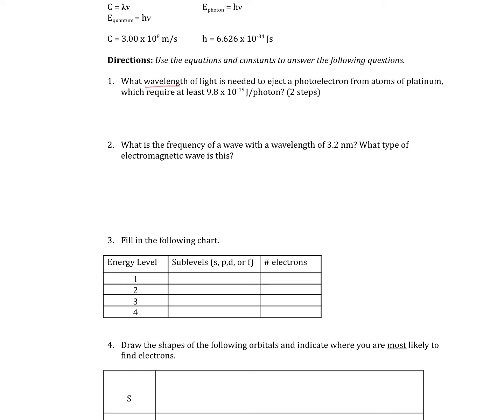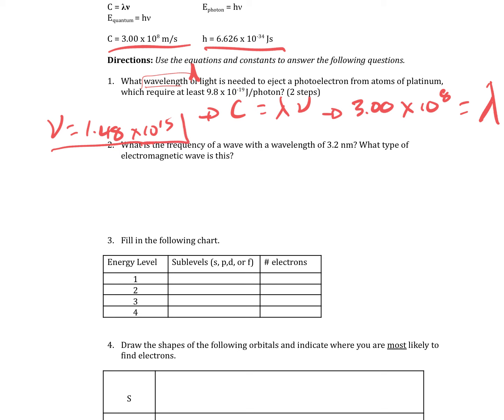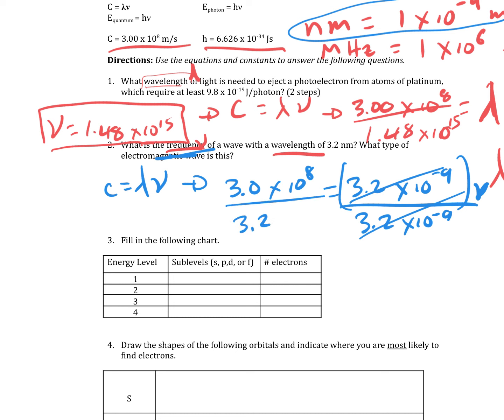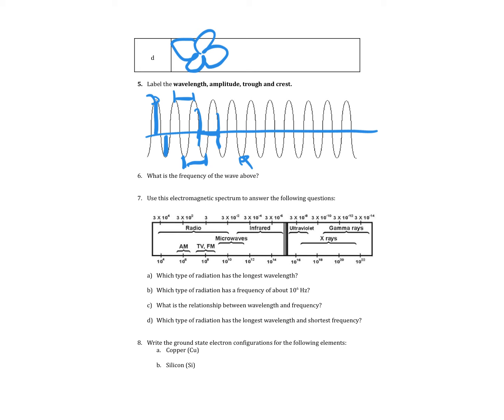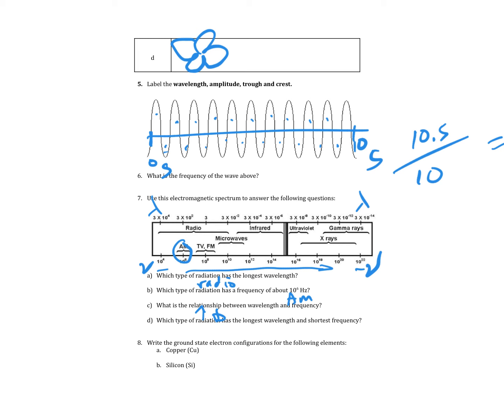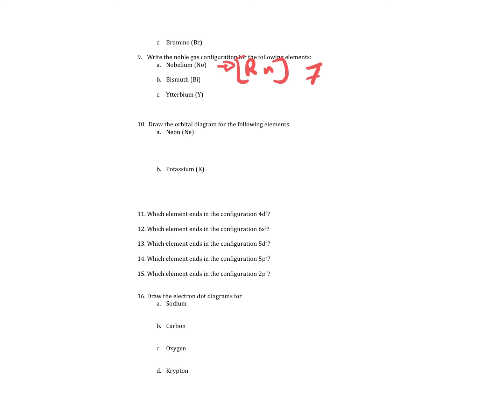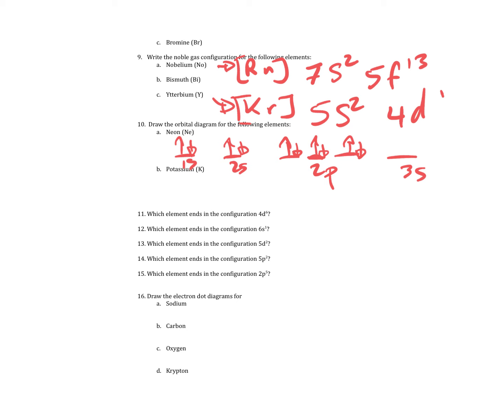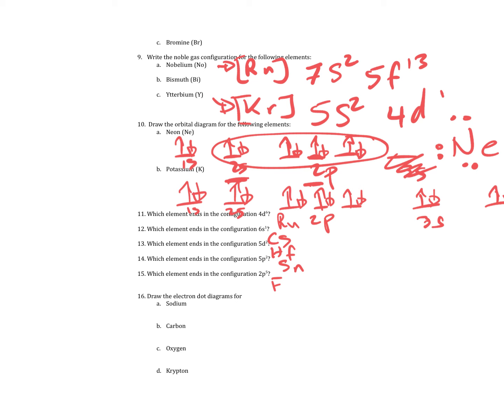[Template] Ch4 Review